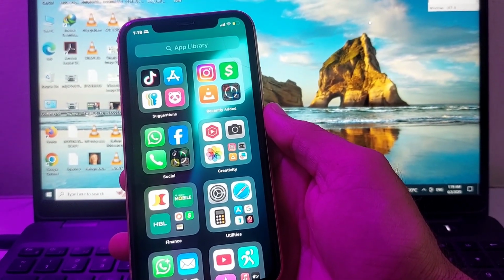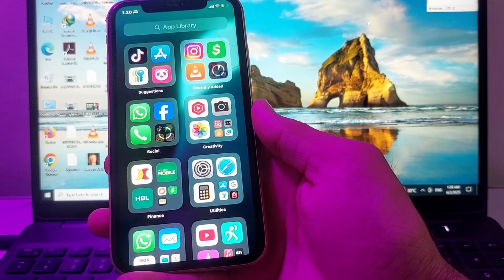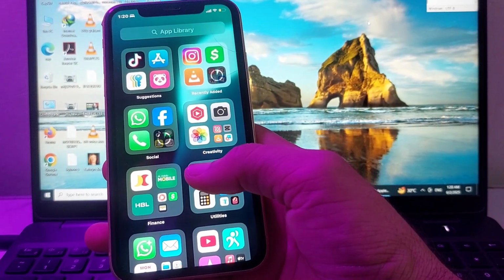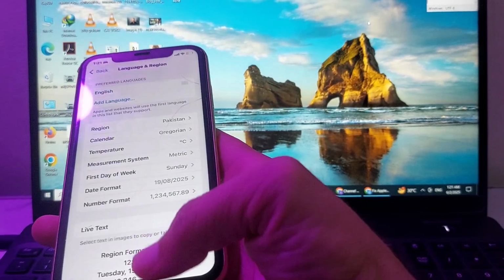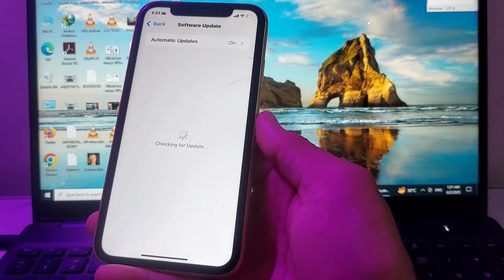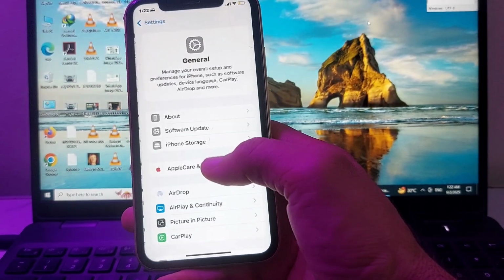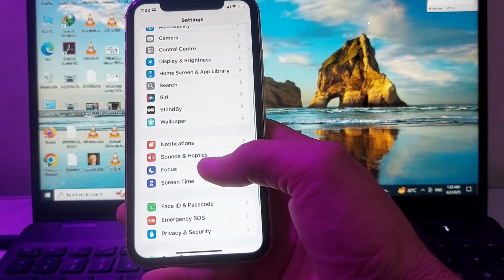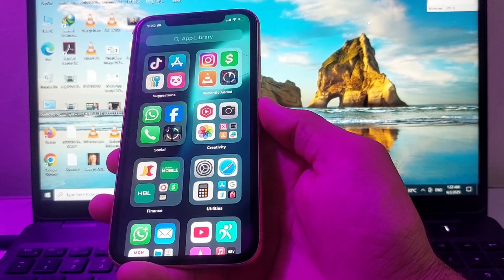Fixed - Apple intelligence Not Showing On iphone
🛠️ Fixed - Apple Intelligence Not Showing On iPhone | Easy Troubleshooting Guide

Is Apple Intelligence missing from your iPhone after updating to iOS 18? In this video, we’ll show you exactly how to fix the issue of Apple Intelligence not showing, step by step. Whether it's due to unsupported devices, beta bugs, or missing settings, you’ll learn how to resolve it fast.

✅ Compatible with iPhone models supporting iOS 18+ and Apple Intelligence (A17 Pro chip and newer).
📱 Works on iPhone 15 Pro, iPhone 15 Pro Max, and upcoming models.

⏱️ Timestamps (Total Duration: 2:34)
00:00 - Introduction & Problem Overview
00:20 - Check Device Compatibility
00:45 - Ensure iOS 18 or Later is Installed
01:05 - Enable Apple Intelligence in Settings
01:30 - Sign in with Correct Apple ID & Region Settings
01:55 - Reset All Settings (Optional Step)
02:20 - Final Notes & Fix Recap